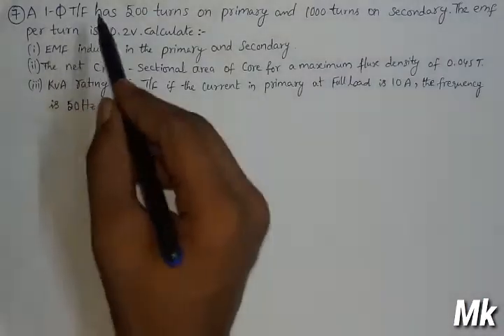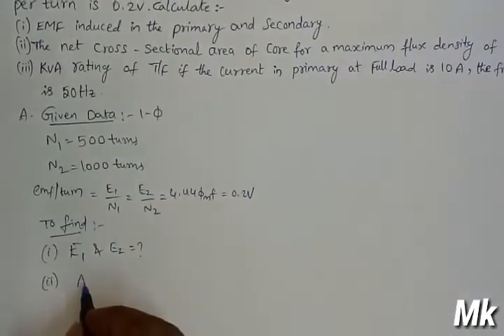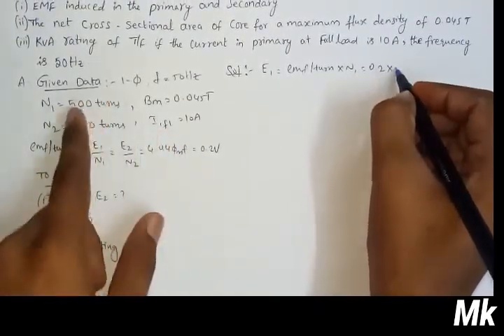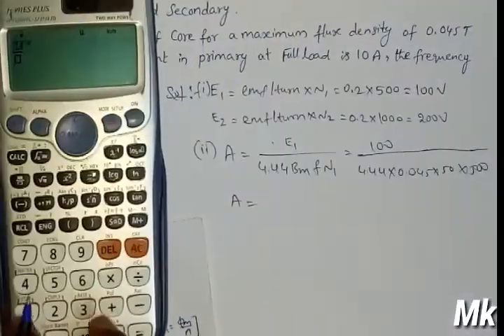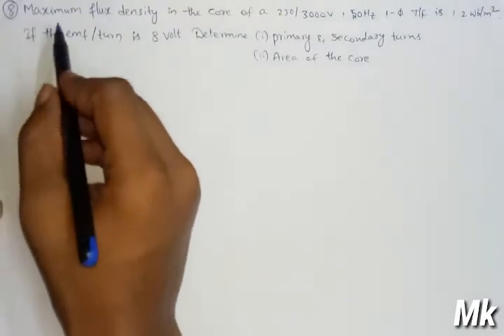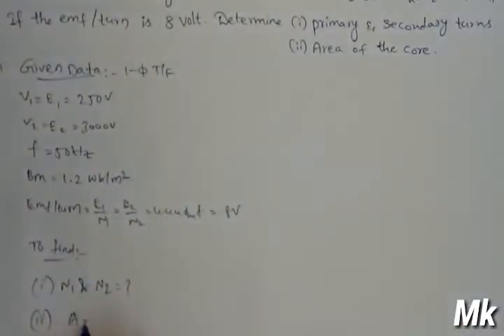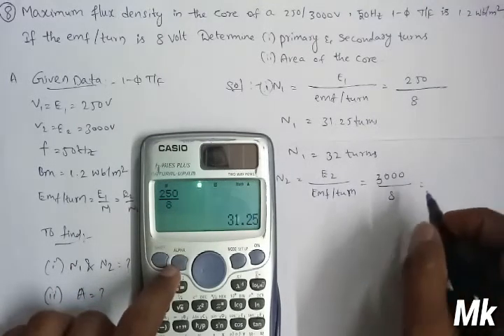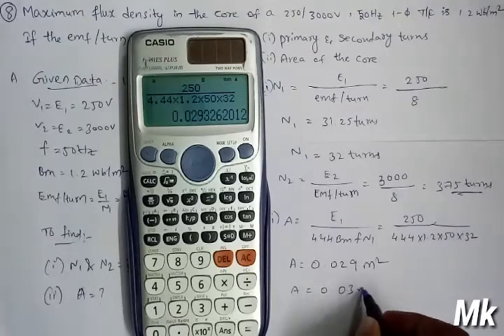Problems on emf equation of single phase transformers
-MK